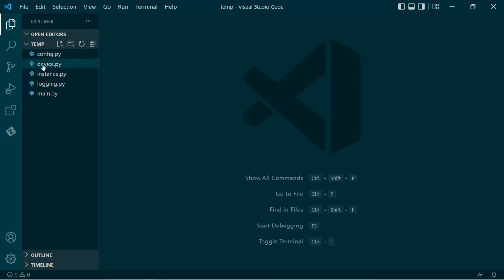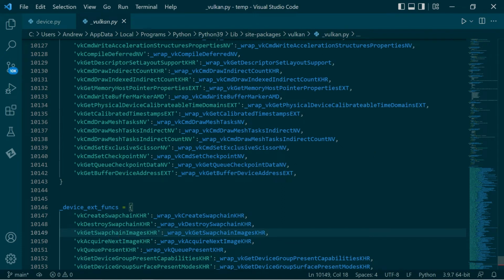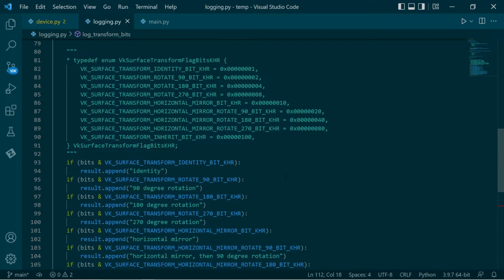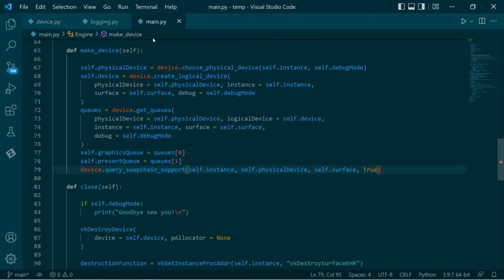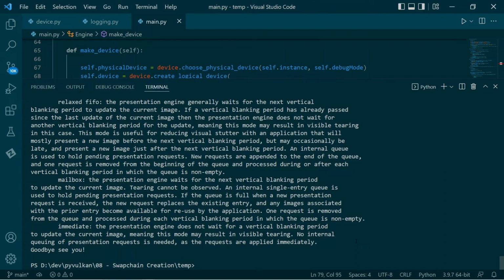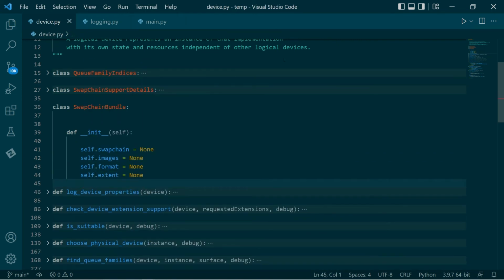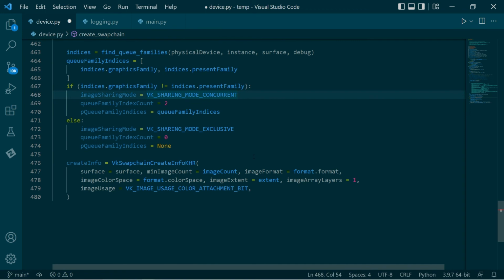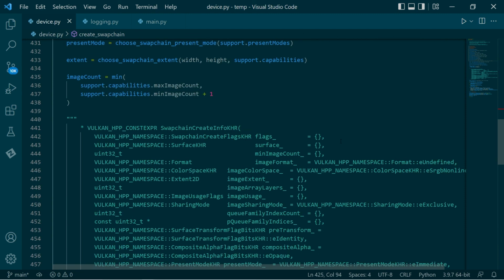Vulkan with Python 08: Swapchain Creation